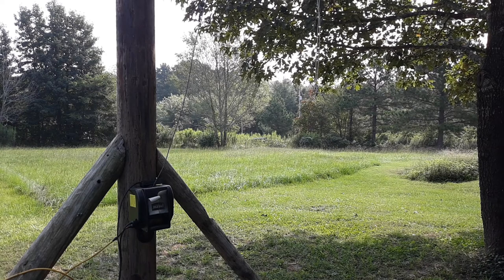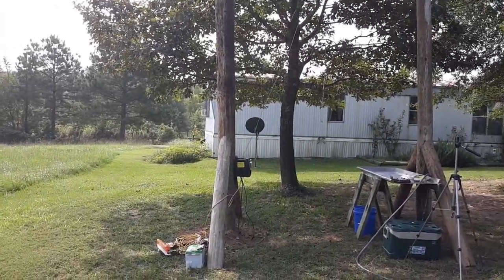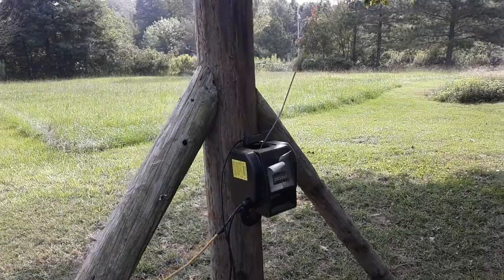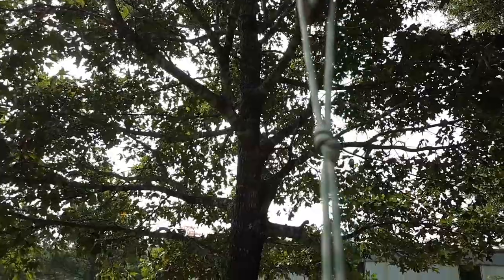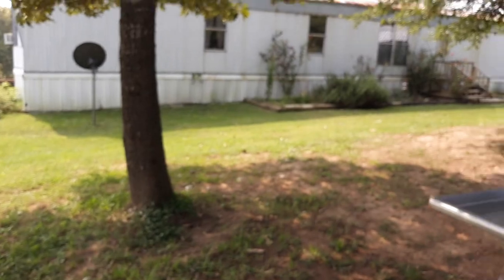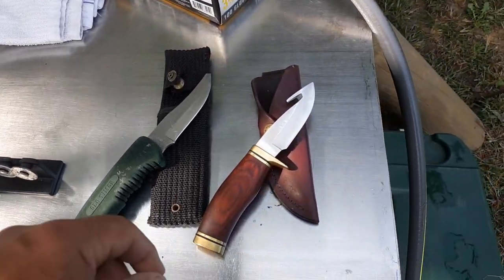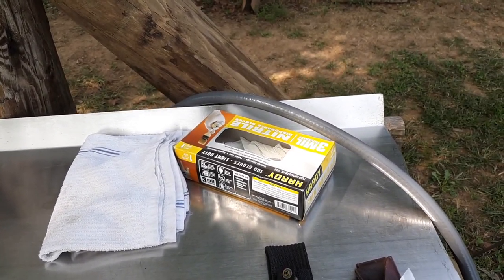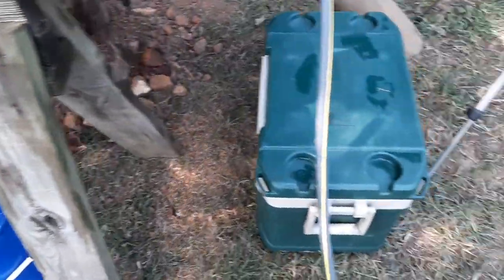Rabbit processing day! PT 1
here on our homestead we like to raise our own food best we can, not only to know what were eating, but also what is inexpensive for us.
   join me for the day and let me show you how we process our Rabbits.
            WARNING! THESE ARE VIDEOS THAT SHOW PROCESSING OF FARM ANIMALS.